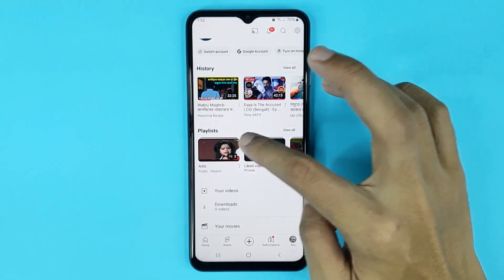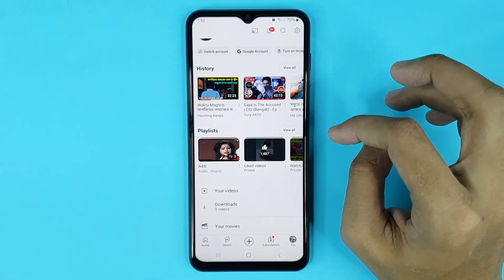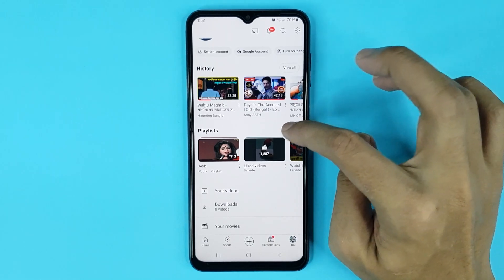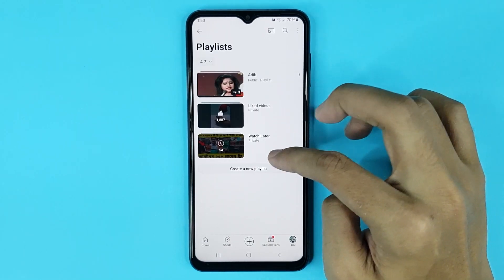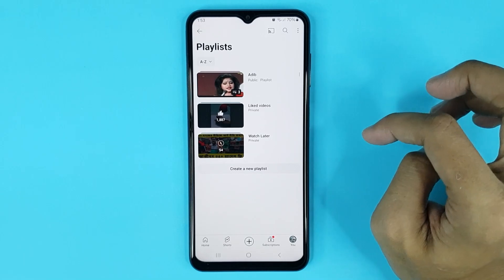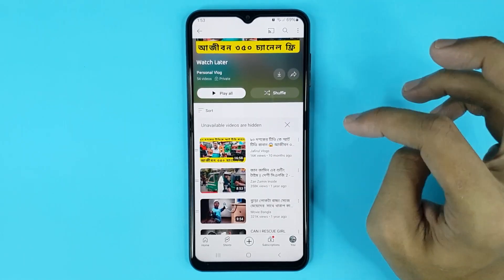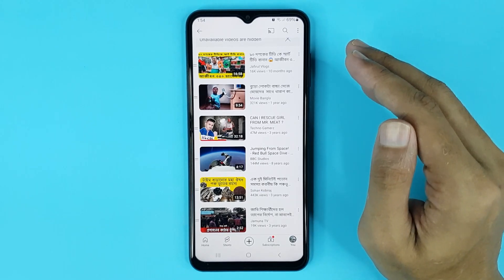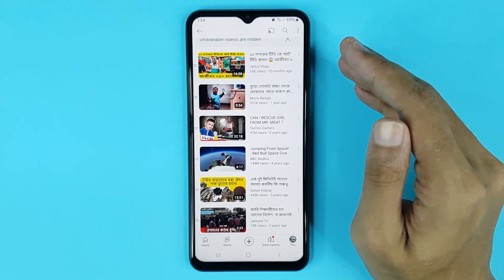How to Find Watch Later Playlists on YouTube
A quick guide to find your watch later playlist on YouTube.